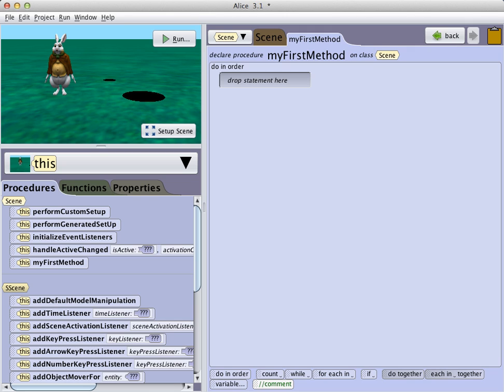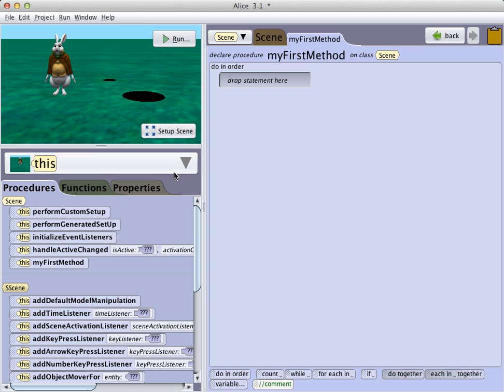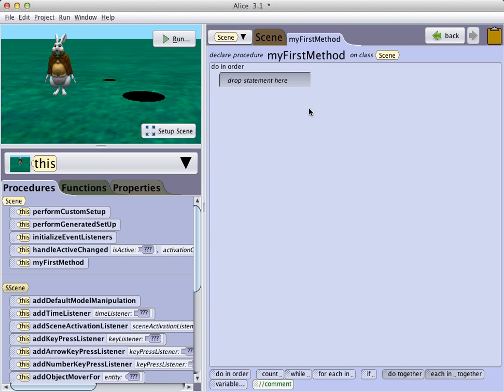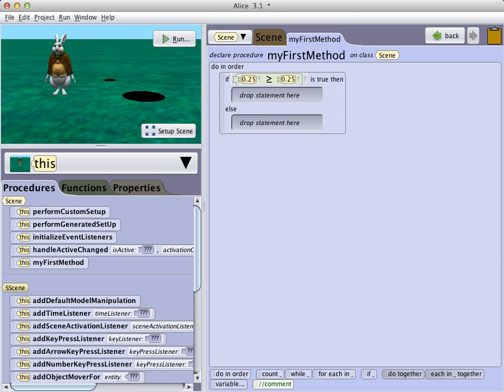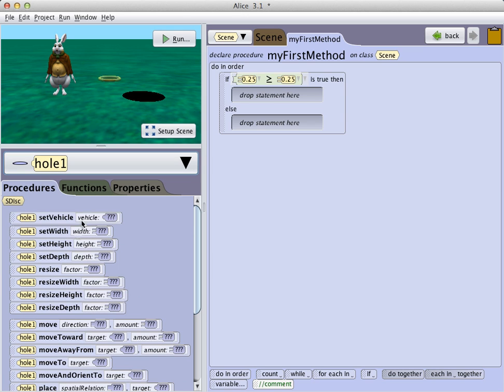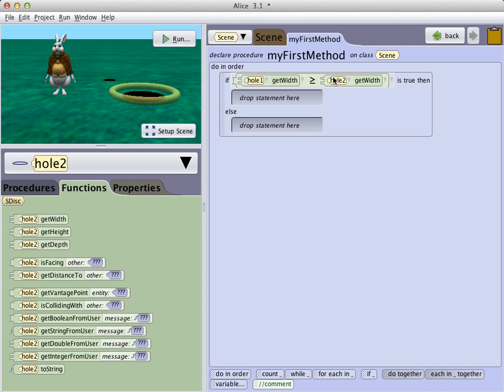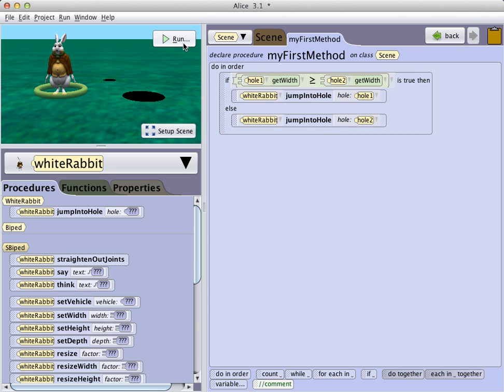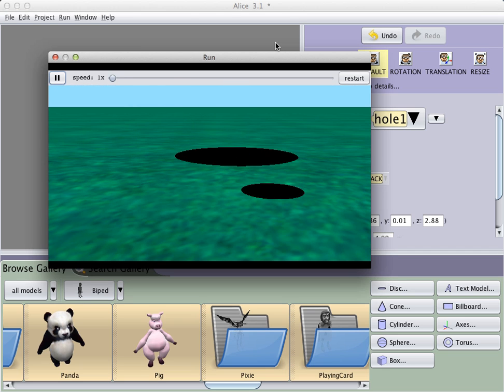ConditionalDemo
A Demonstration of building a simple conditional statement in Alice 3.1